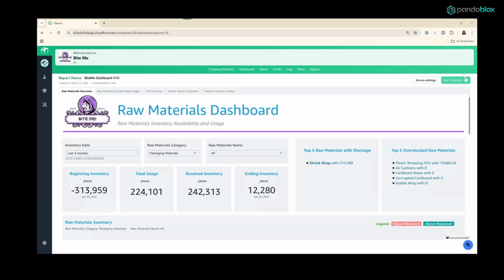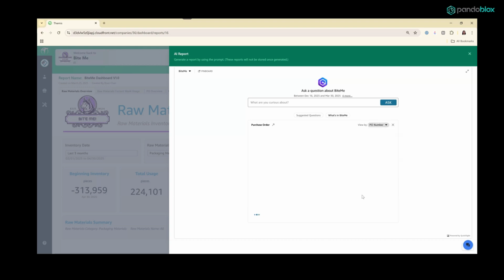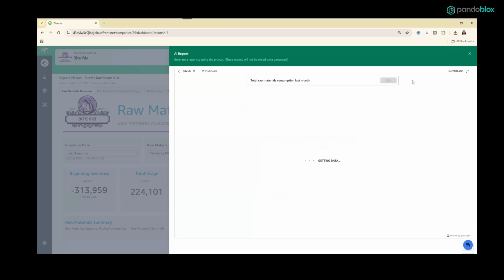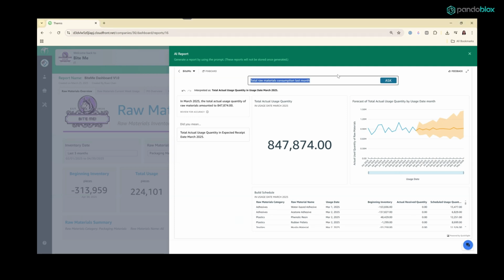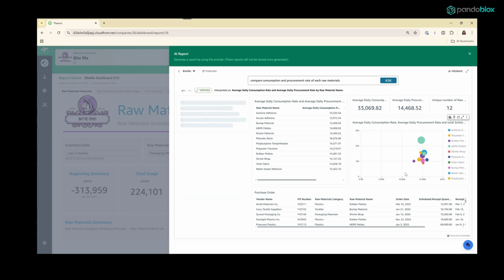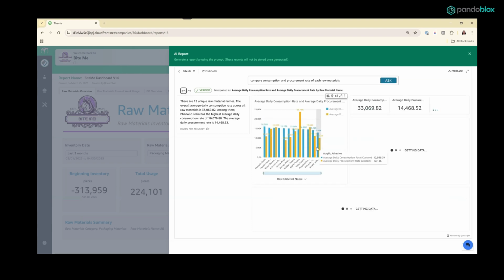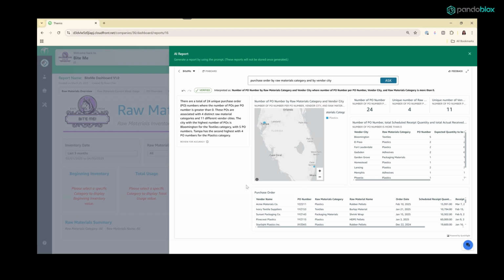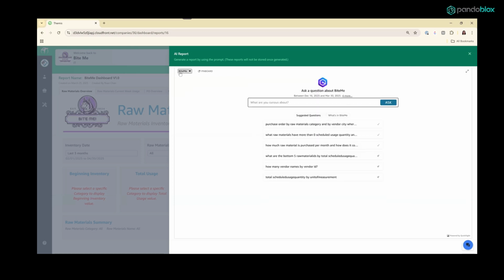Themis GenAI Demo